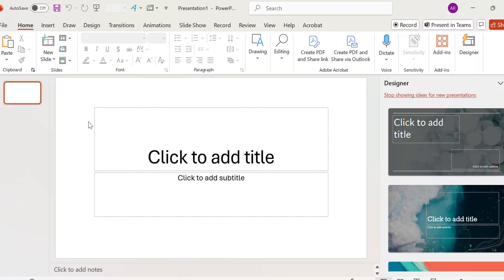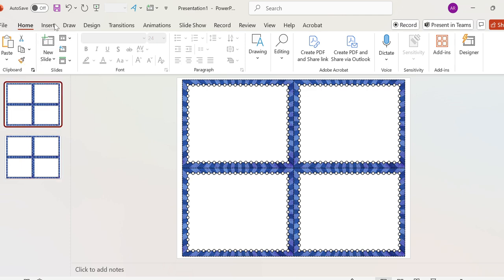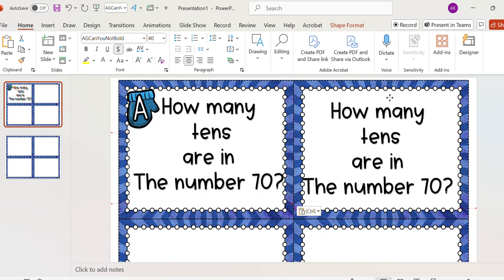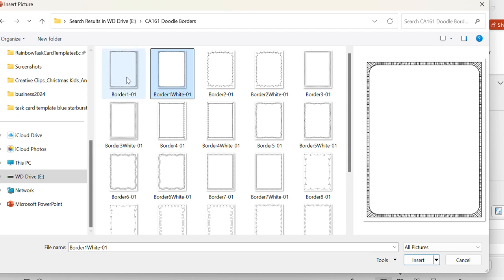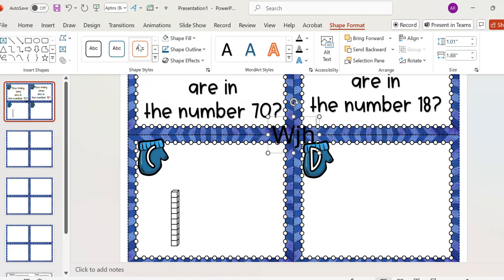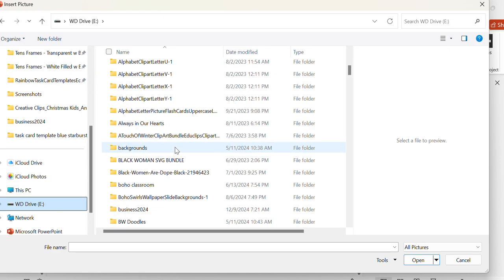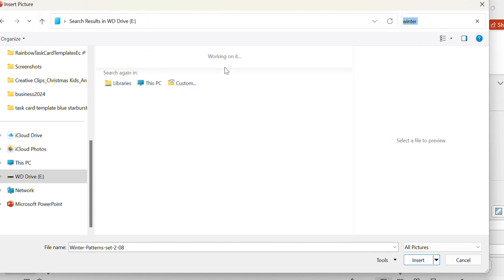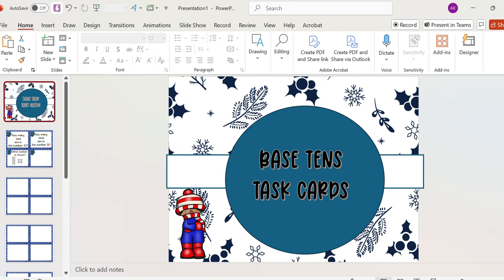How To Task cards for beginners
This how tutorials shows step by step, how to create your own resources for your classroom or TPT store.